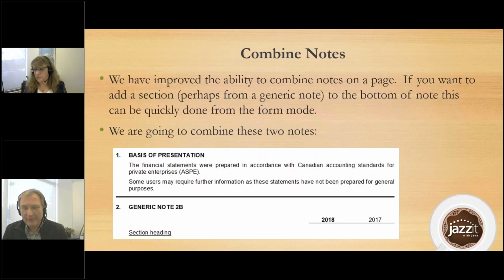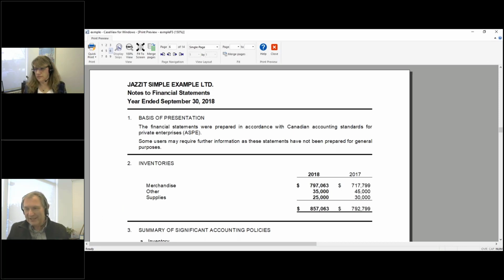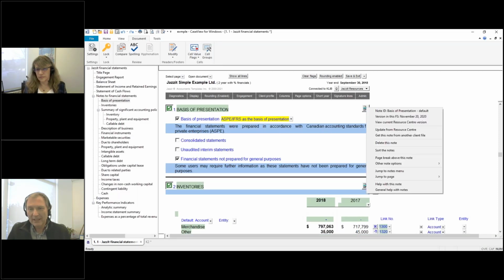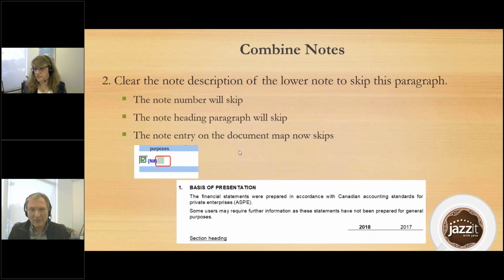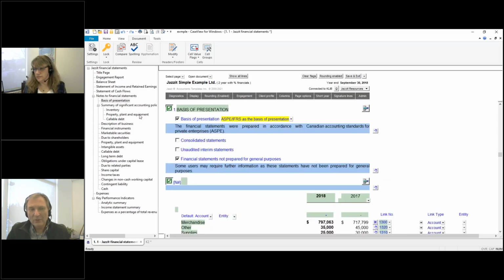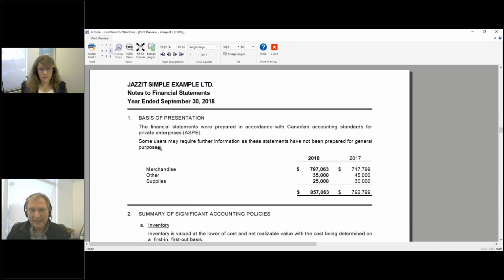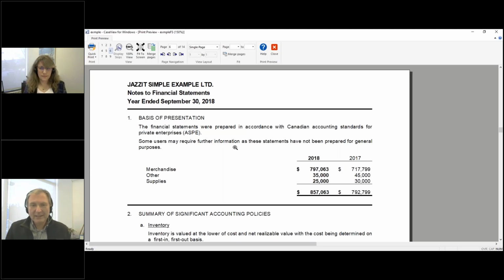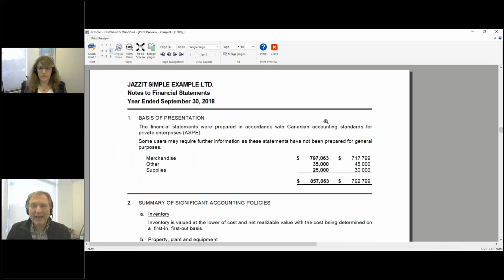Combining notes to the financial statements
Do you need to add a table to the bottom of an existing note from a different note (perhaps a generic note)?  Here's how to do it.  This is an excerpt from our January 2021 Jazzit with Java webinar.